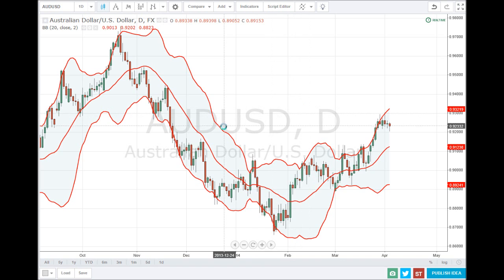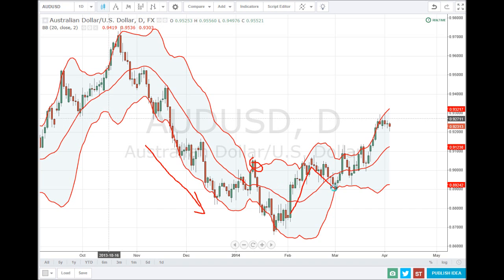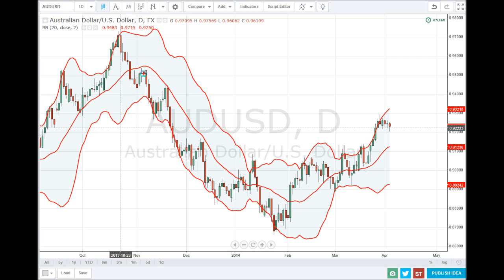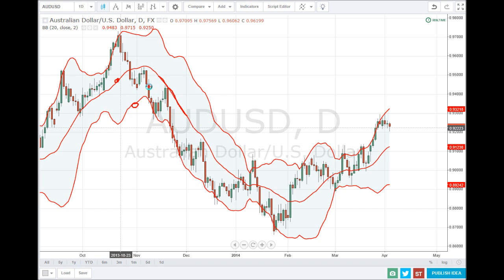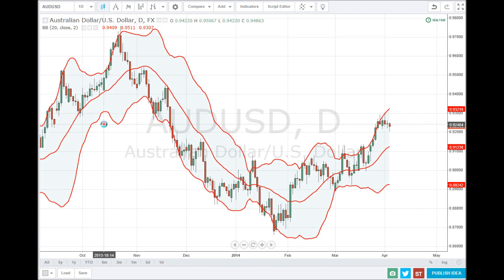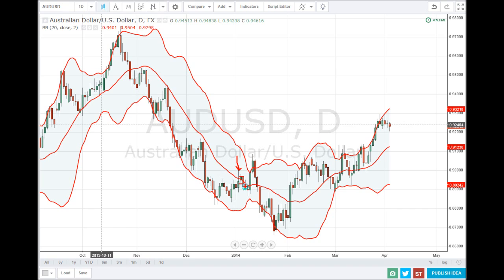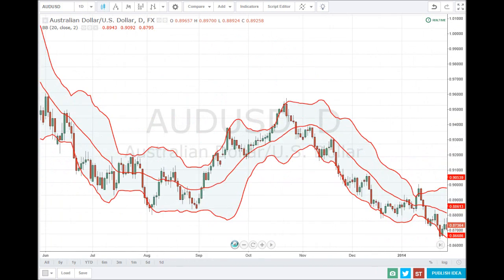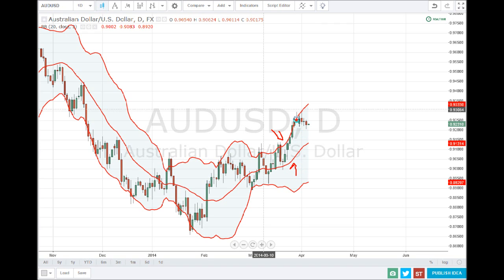18 Bollinger Bands